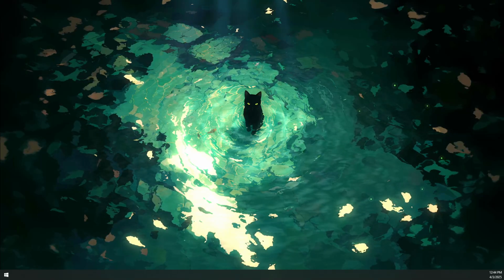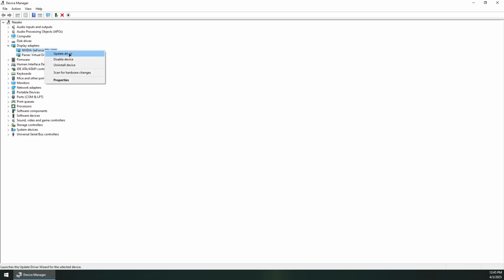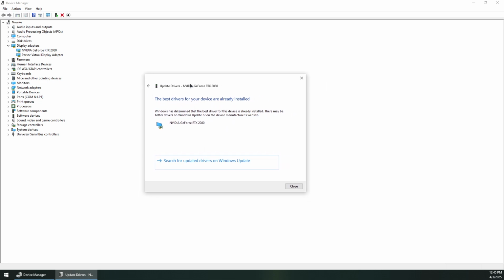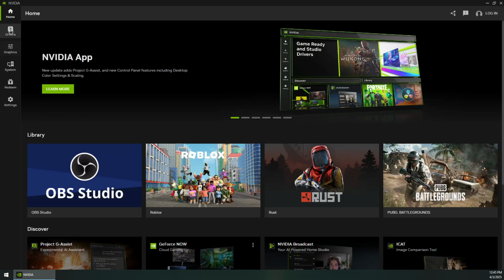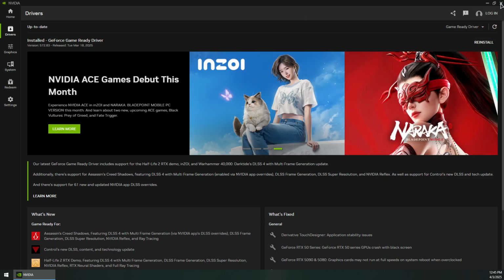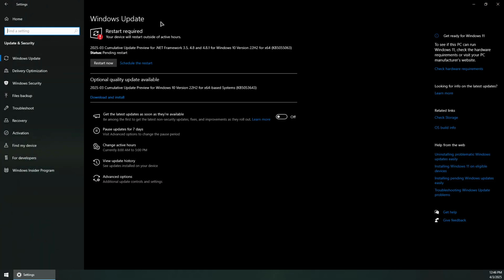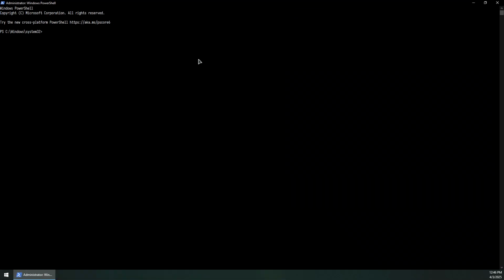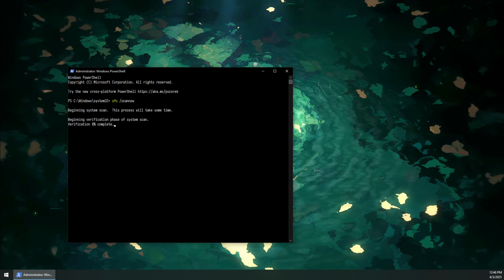How to Fix Video Memory Management Blue Screen Error on Windows 10/11 | Safe Solutions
Getting the Video Memory Management Internal blue screen error on Windows 10 or 11? This guide provides safe and effective solutions to fix this issue and prevent future crashes.

Learn how to update your drivers, check for hardware issues, and apply the best troubleshooting methods to restore system stability.